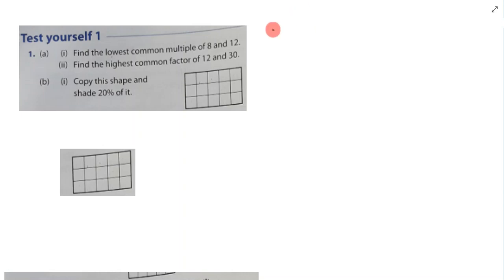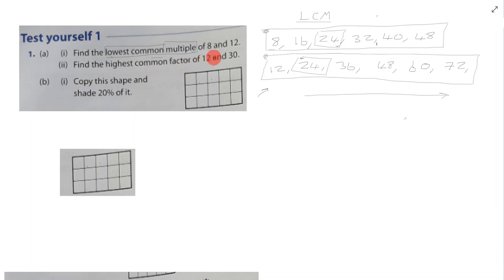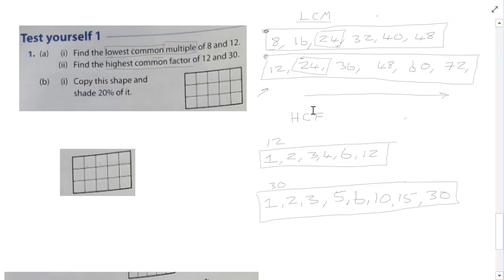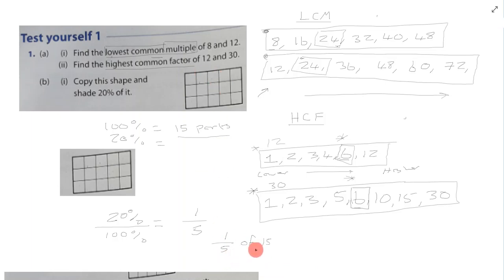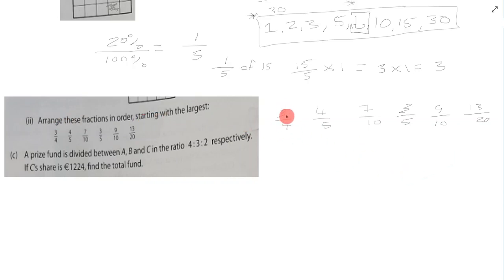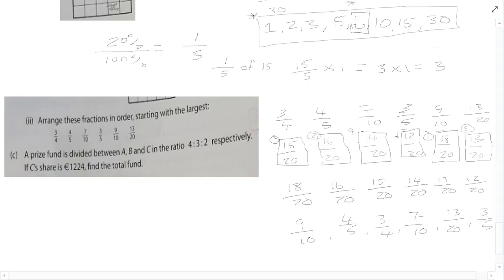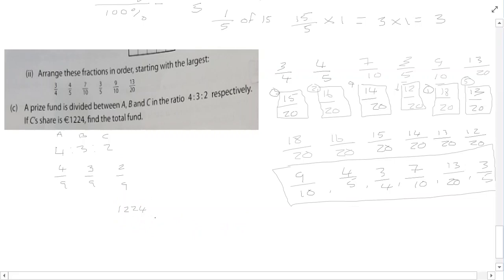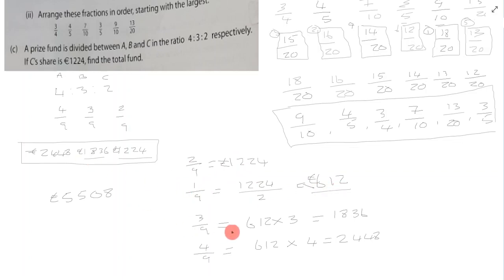Numbers Revision 1 Junior Certificate Math